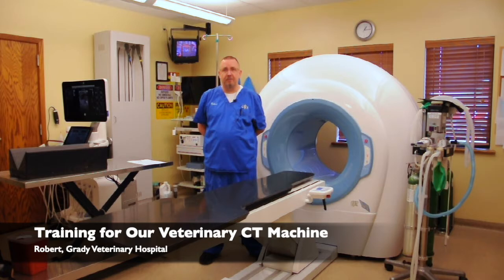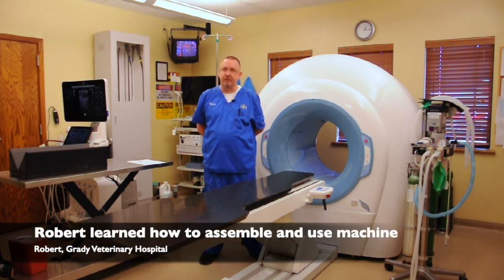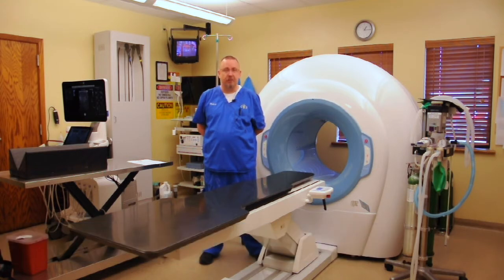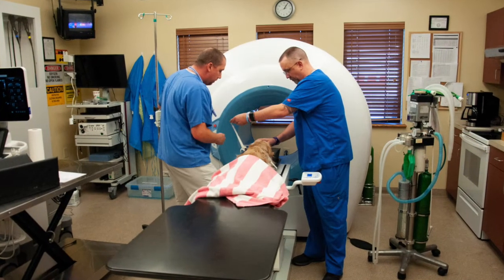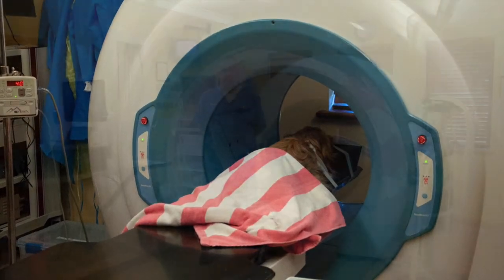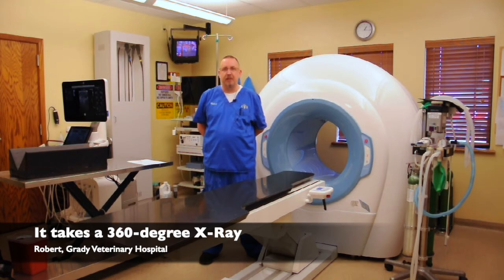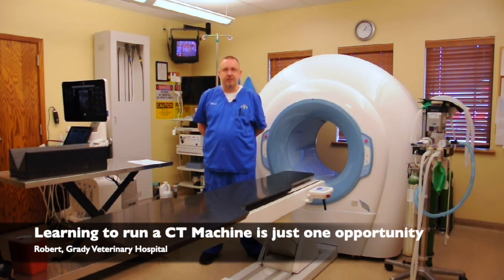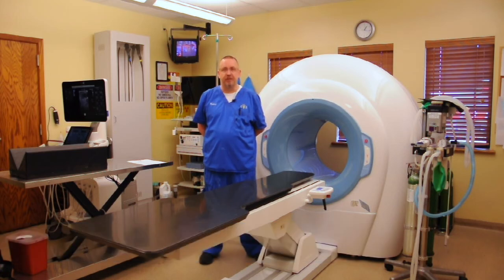Training for Our Veterinary CT Machine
There are so many career opportunities for Veterinary Technicians. Robert of Grady Veterinary Hospital talks about his interest in radiology and how he learned to operate our state-of-the-art veterinary CT machine.